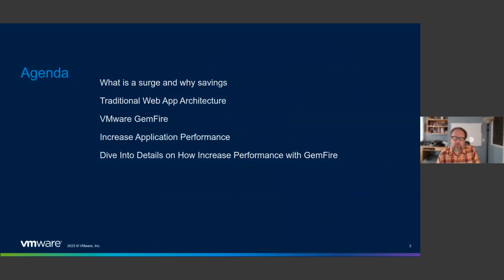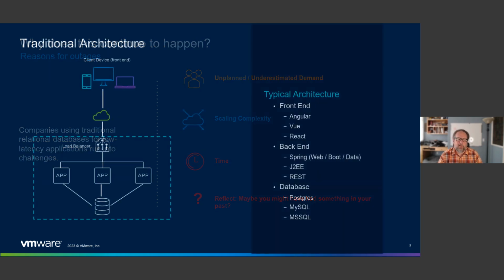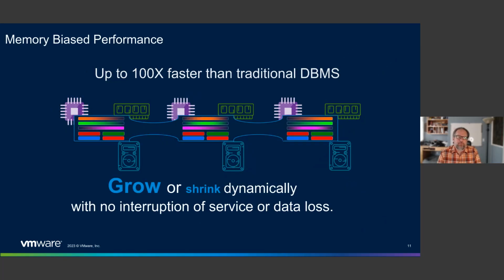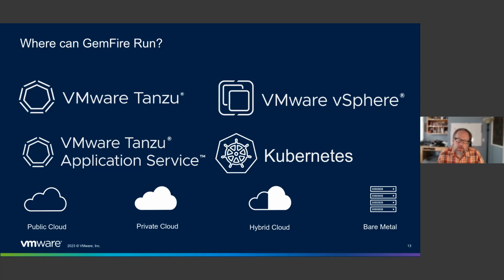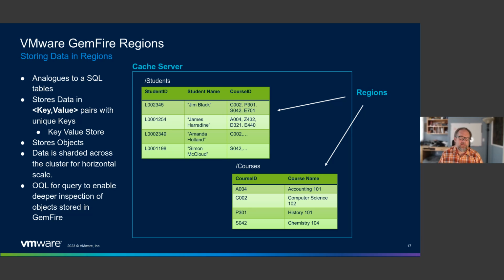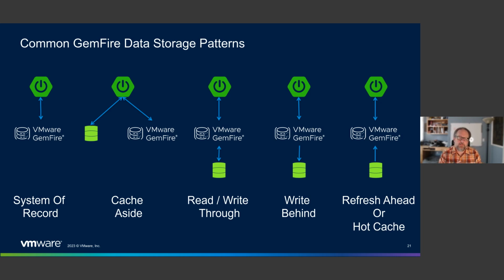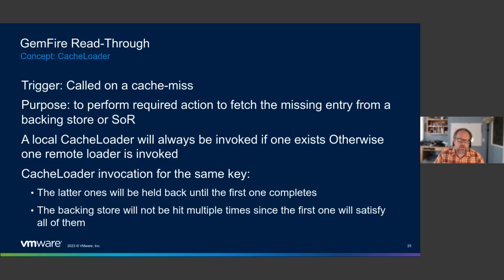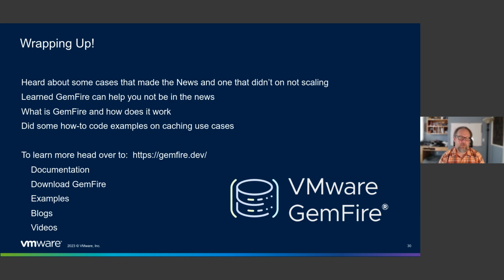How VMware GemFire Can Manage Traffic Surges and Reduce Expenses